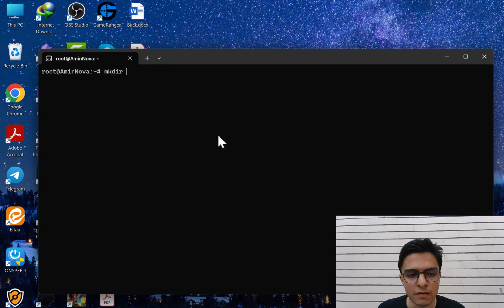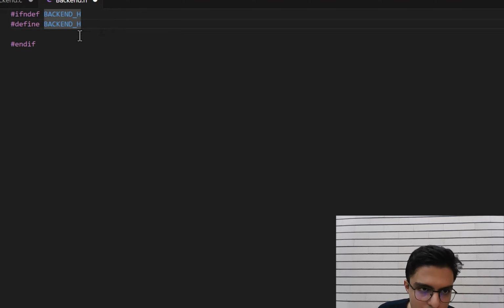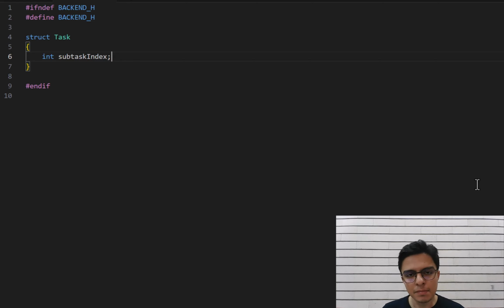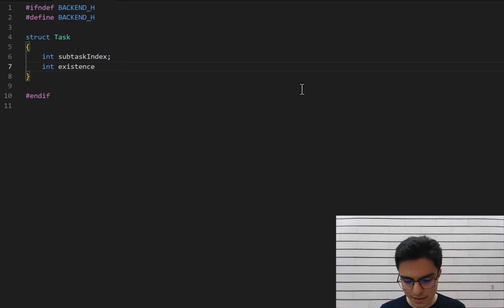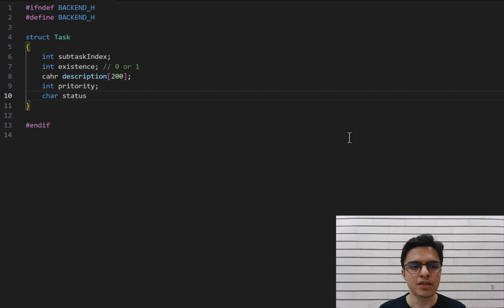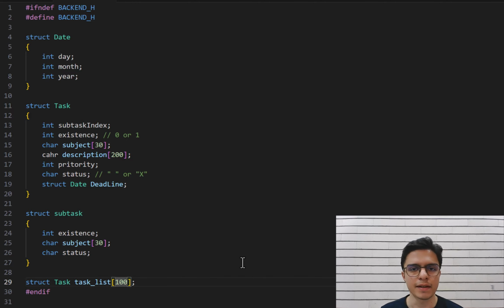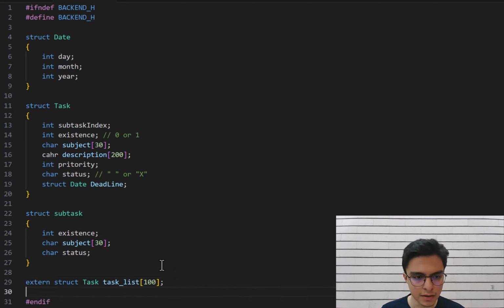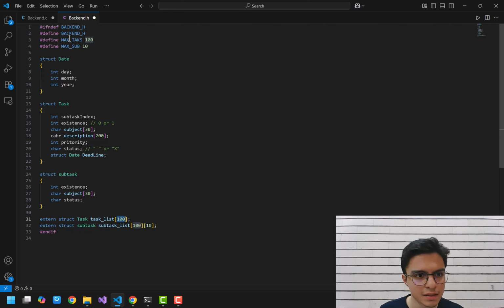Build a Task Manager (Text-Based) - C Project #1 | Declare Logic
In this playlist, I will create a Text-Based task manager, using C language.

In this video we get familiar with header files, declare the logic, and at the end see a "cool" C feature!
 Some other subjects explained in this video are extern keyword  and 2D arrays!
00:00 Intro
00:08 Create files
00:54 Header file
01:24 Thinking about logic
01:54 Declare the logic
07:00 Macro constant (Bonus)
07:32 Outro

This project is based on a project in Computer basics and programming course in Iran University of Science and Technology